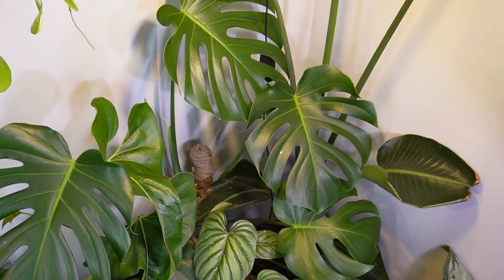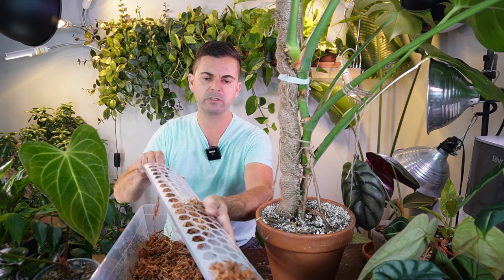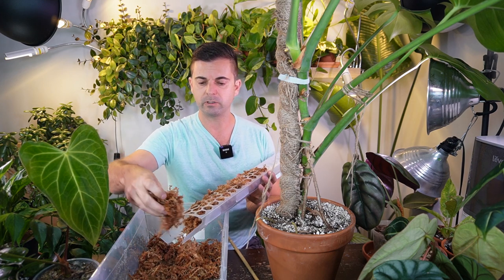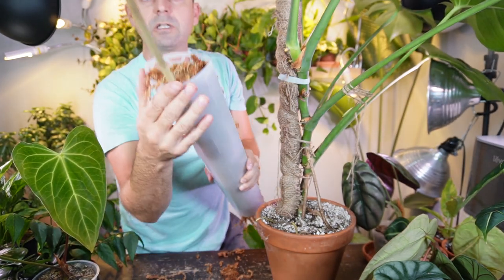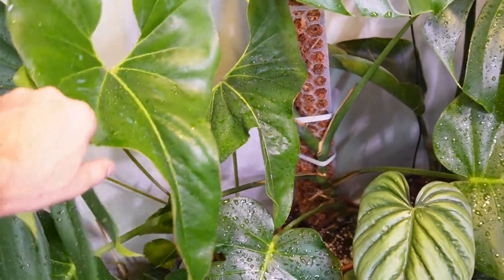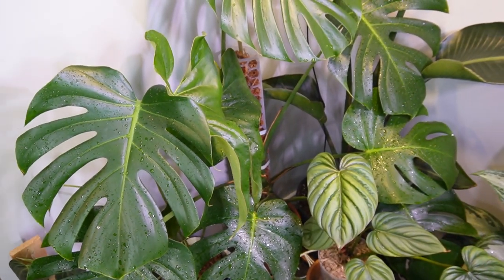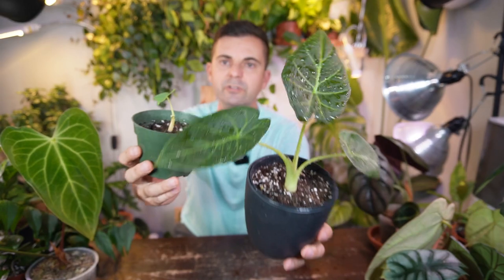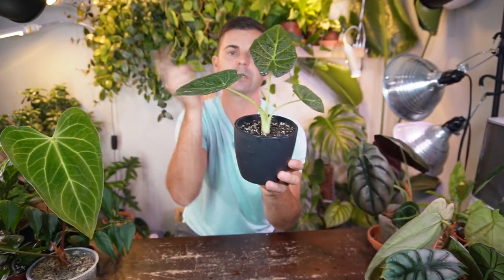finally gave my monstera a moss pole | slowly changing my mind about sphagnum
I finally decided to add a moss pole with my monstera deliciosa. I also have a few other chores to do as well. hope you enjoy the video!

Canada Amazon
USA Amazon